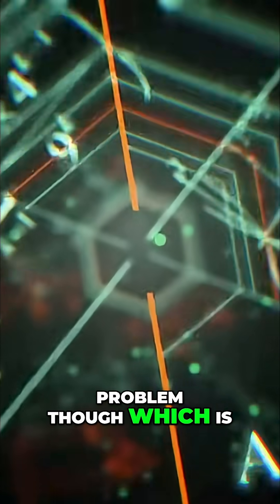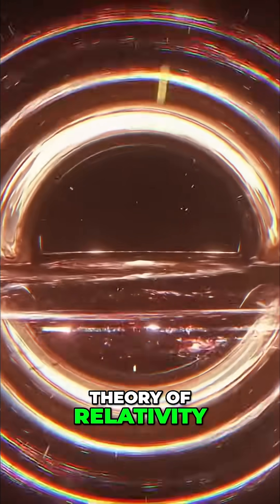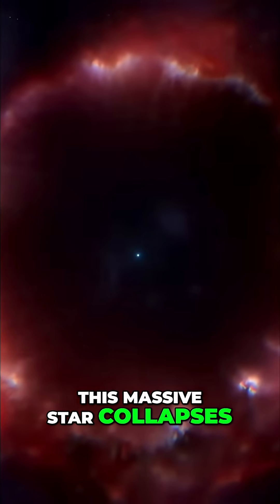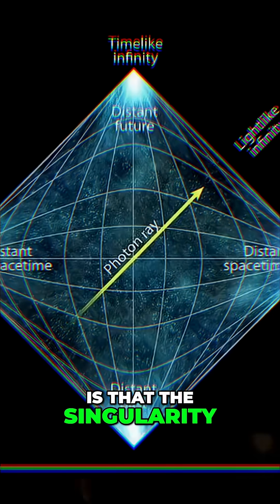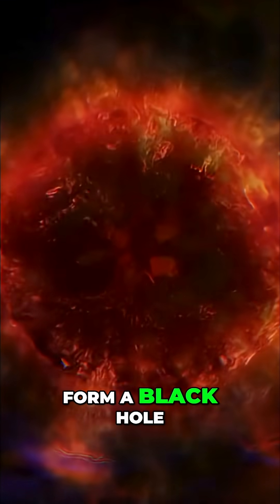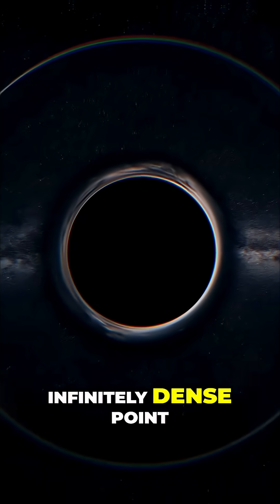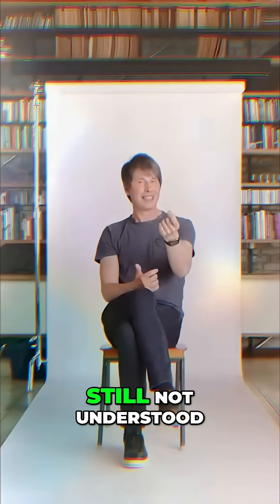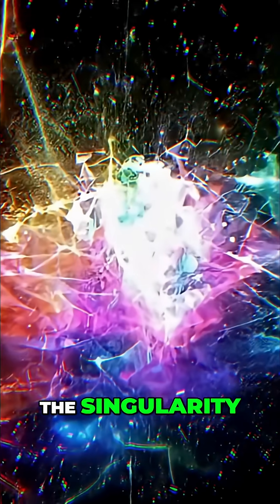Singularity's Shock: Black Holes End Time? Mind-Blowing Physics!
Unravel the mysteries of black holes with Penrose diagrams! Discover how singularities mark the end of time itself, and why a quantum theory of gravity is so vital to understanding the universe's deepest secrets.